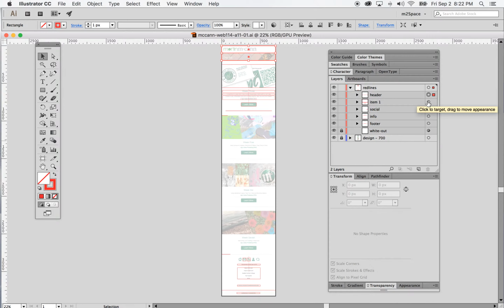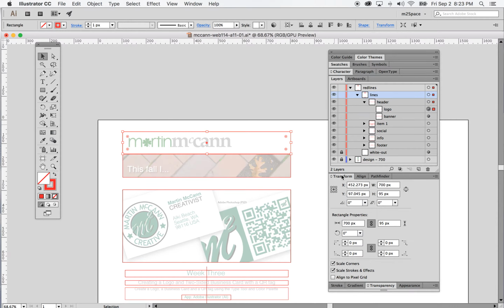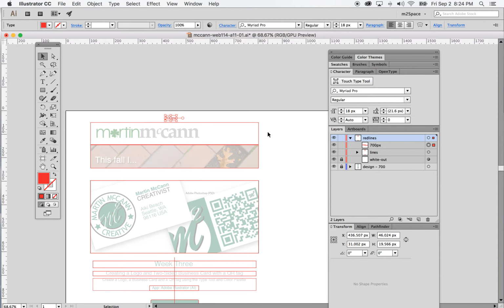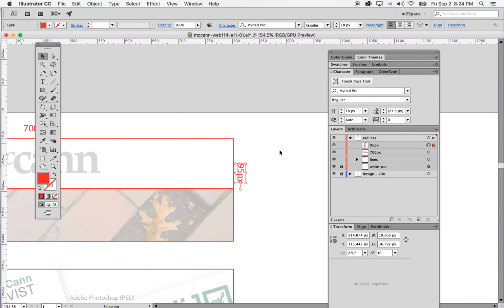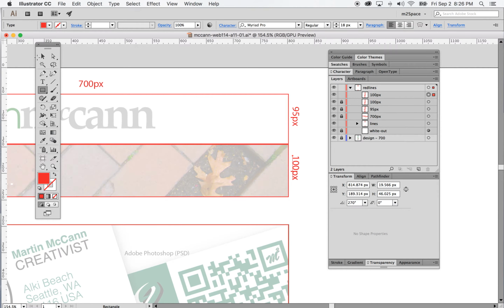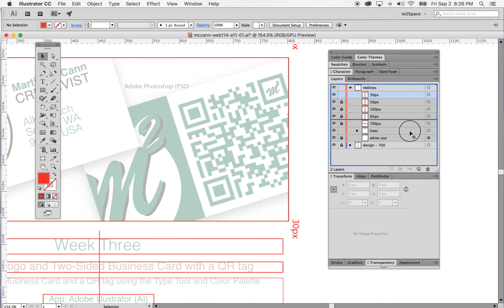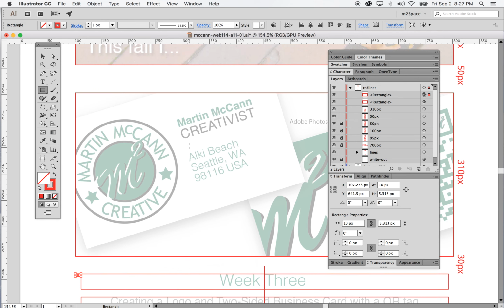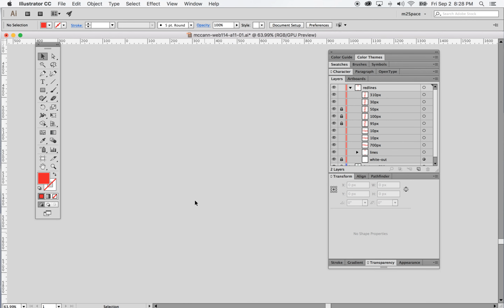web114 a11 02 newsletter redlines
web114 a11 Part 02 on creating a newsletter redline in Adobe Illustrator